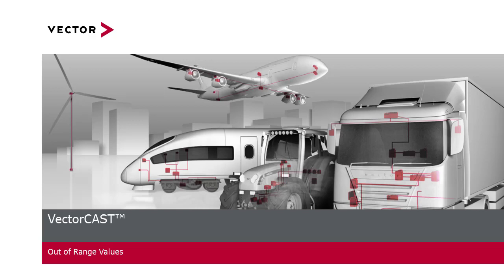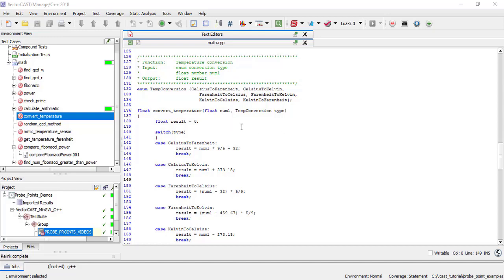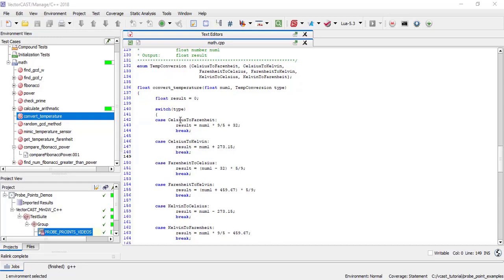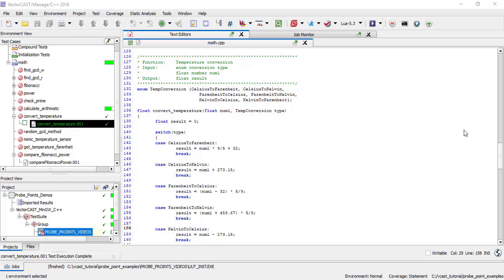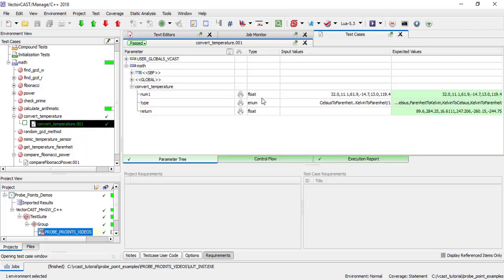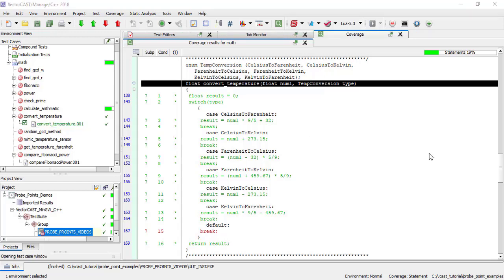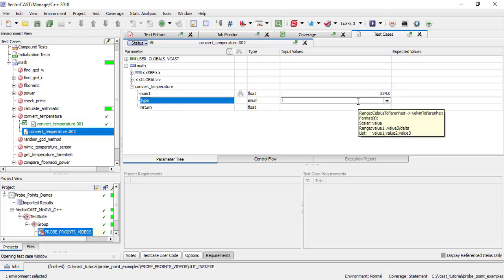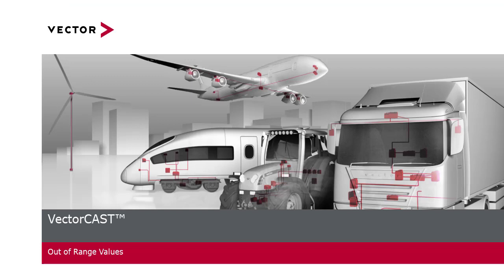Using VectorCAST to test out of range values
How to use VectorCAST to test out of range values for 100% complete code coverage